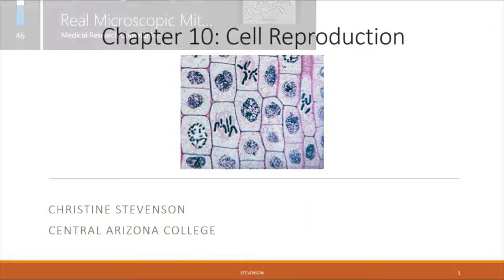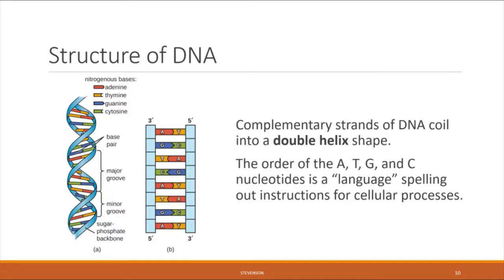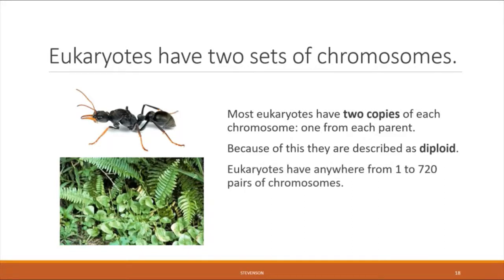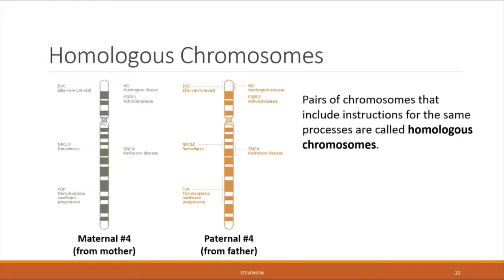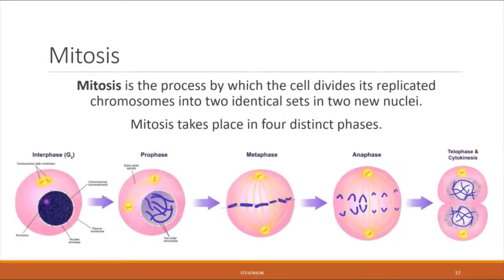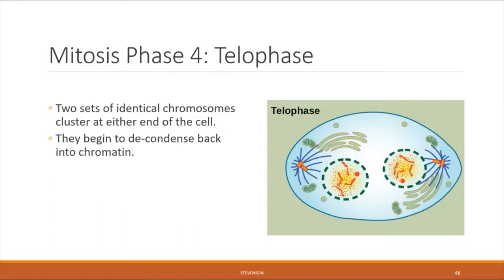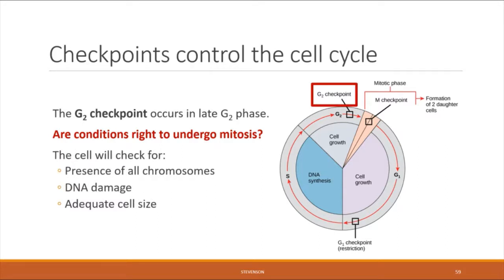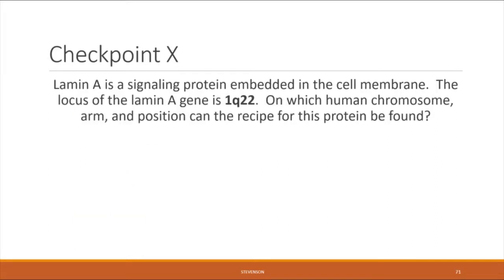BIO 181 Chapter 10